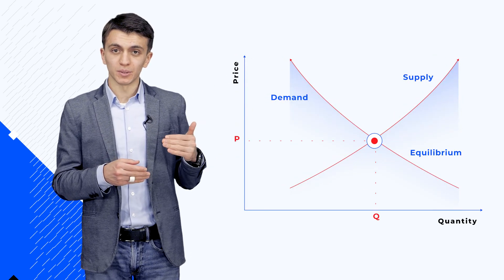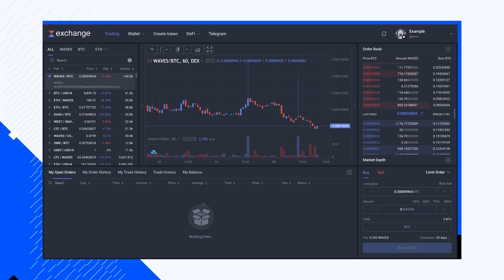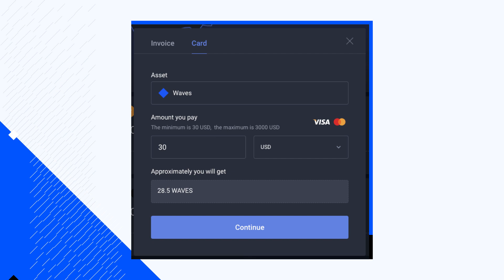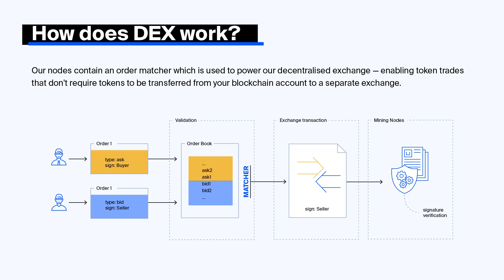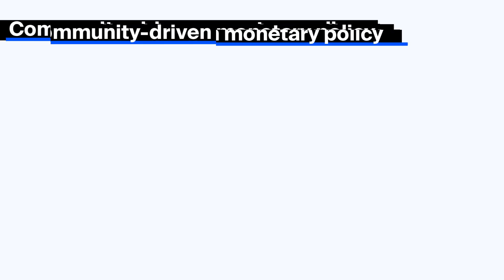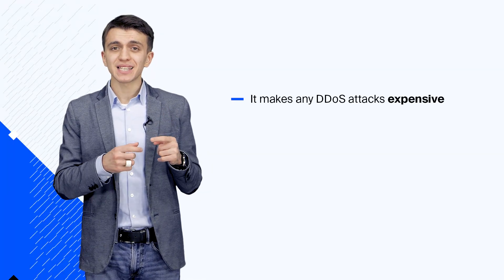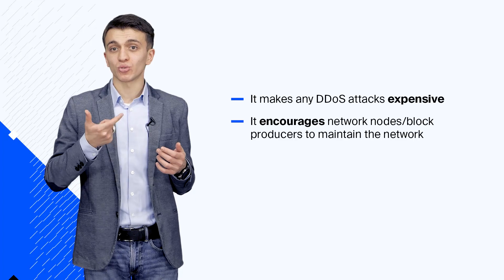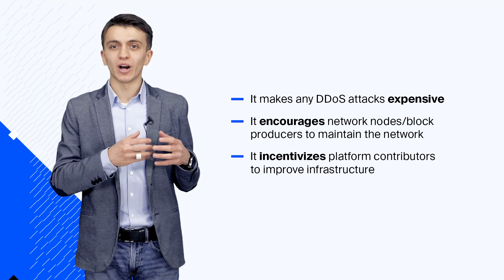Week 1, Lesson 5. Web 3.0, decentralization, blockchain and crypto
online-desktop/online-desktop-trs-gtw/

reward#how-votes-are-counted